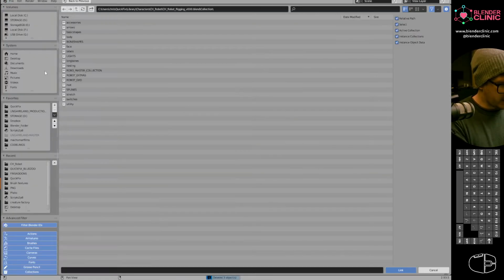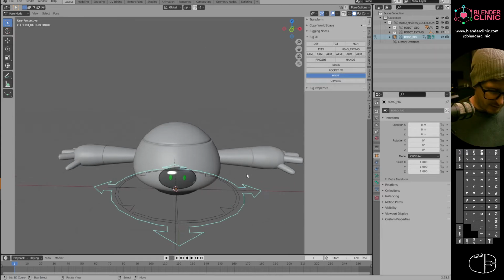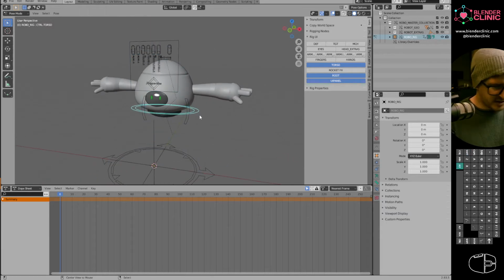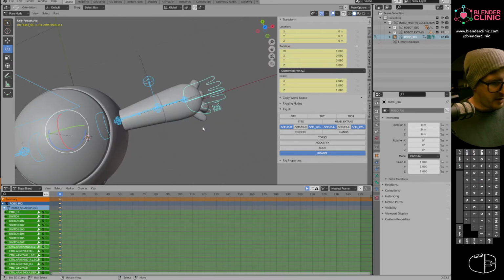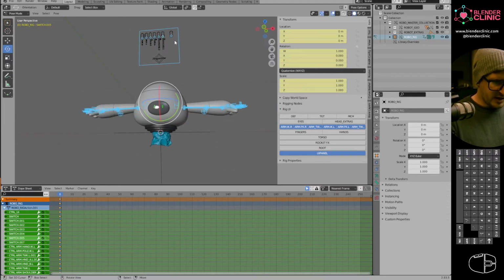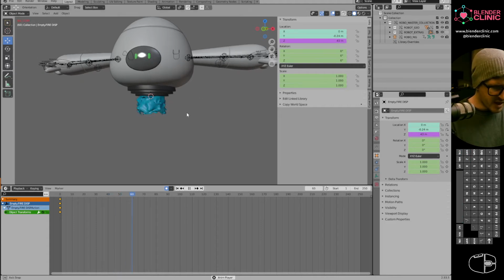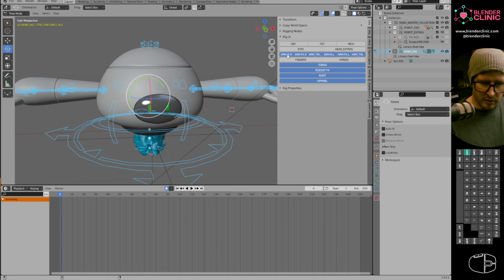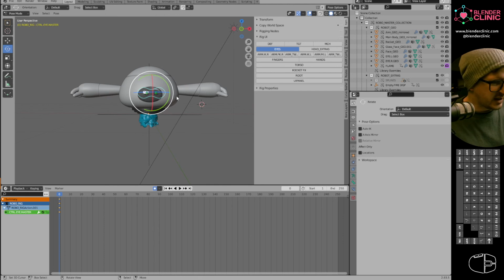Bluezoo and Nextgen Bootcamp : ROBOT RIG TOUR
Bluezoo and Nextgens Animation Bootcamp needed the students Character to be rigged in Blender ready for animation.  So they asked me to throw this together.  Heres a quick tour of its features.